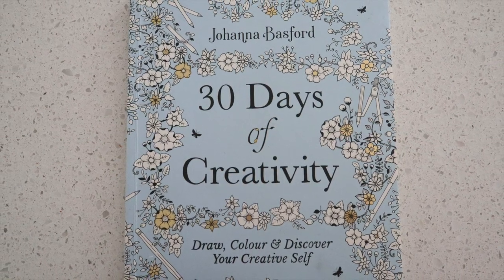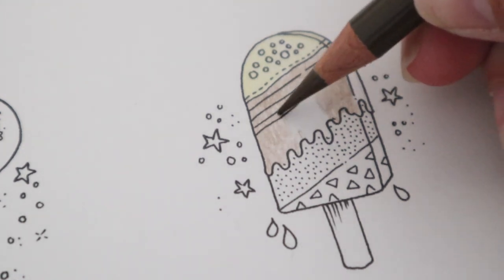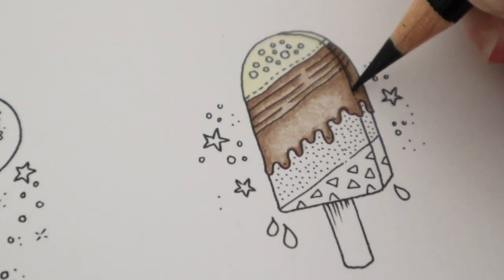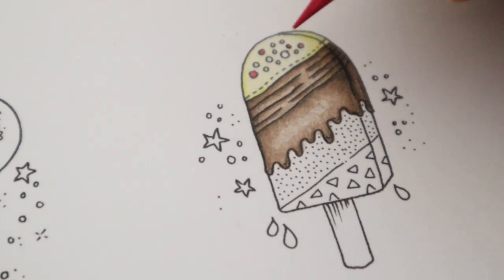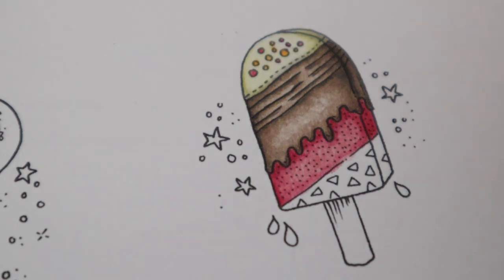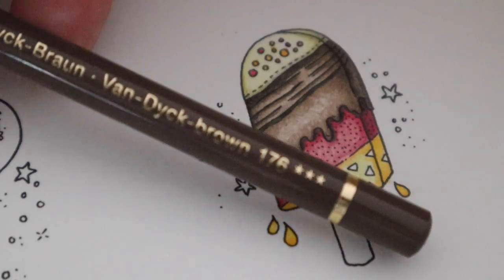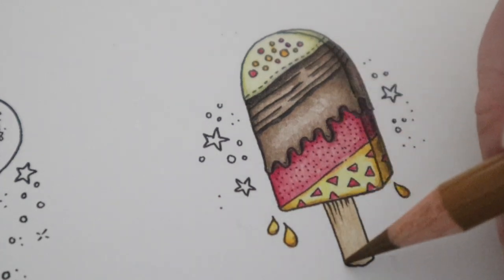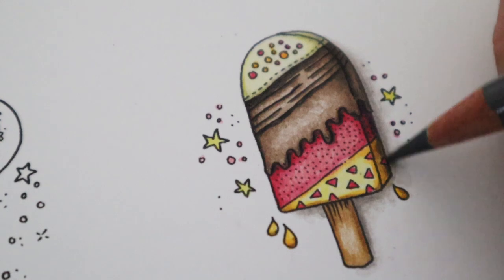Colouring in 30 days of creativity | Ice Cream | Johanna Basford | Polychromos Tutorial colour along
Today I am doing a quick 30 min challenge in the book 30 Days of Creativity by Johanna Basford. This book is all about using those spare moments to its fullest potential, and I was very short of time, so a limited time challenge was the perfect way to solve this problem.

I will show you how to do quick shading and blending with coloured pencils. This tutorial is perfect for a beginner who is just starting out and want a quick and easy project.

Pencils used
Faber-Castell Polychromos
Cream
Light Chromoe Yellow
Dark Cadmium Yellow
Dark Chrome Yellow
Nougat
Burnt Umber
Van Dyck Brown
Black
Rose Carmine
Pink Carmine
Madder
Brown Ochre
Warm grey 3 and 4

Tools commonly used:
Johanna Basford 30 Days of Creativity

Faber Castell Albrecht Dürer Watercolour pencils